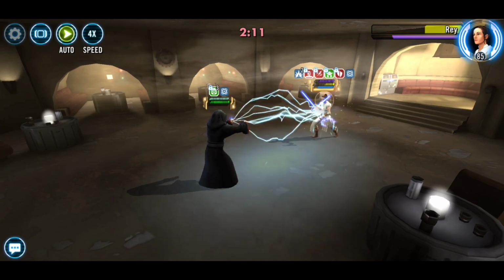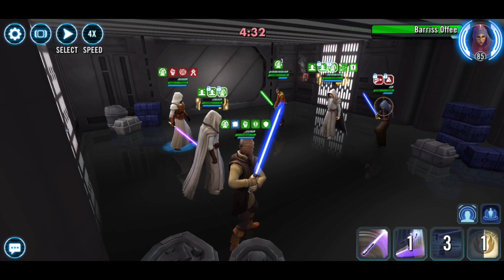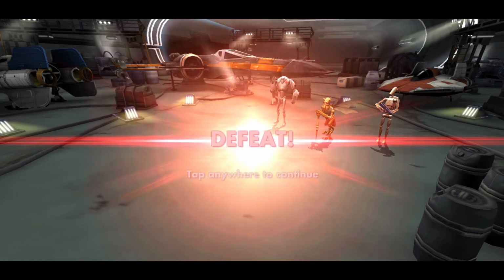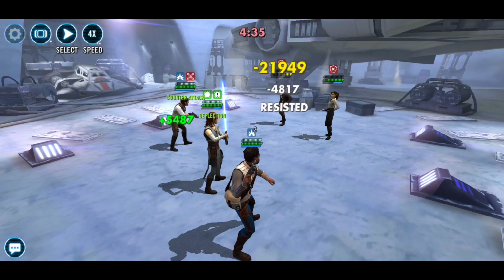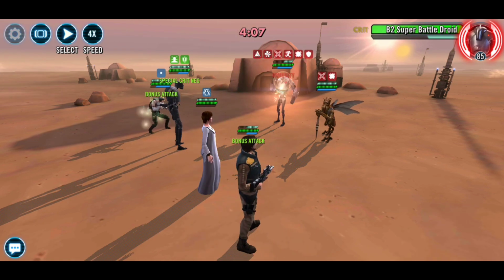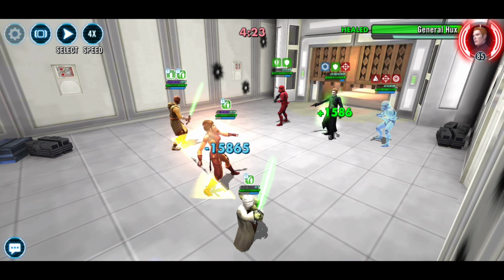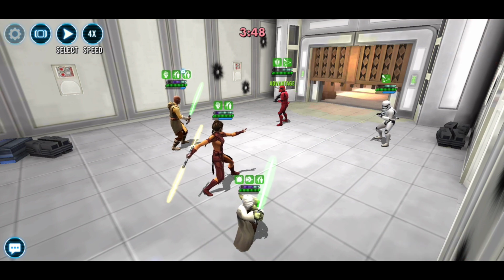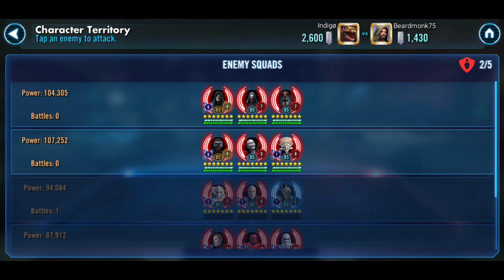GAC 21.4.3 || Star Wars Galaxy of Heroes SWGOH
Last match of the season!  Need a win with decent banners to hit Kyber!